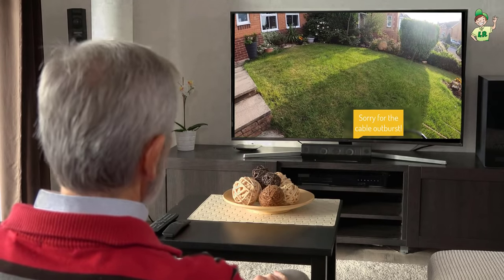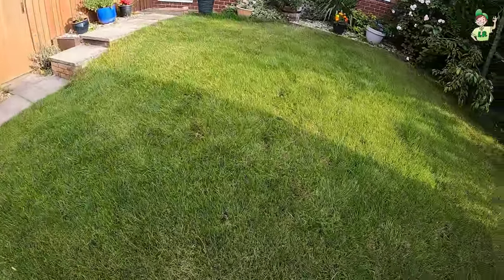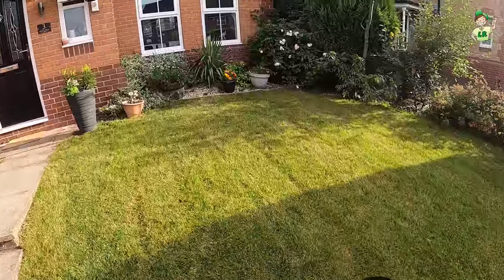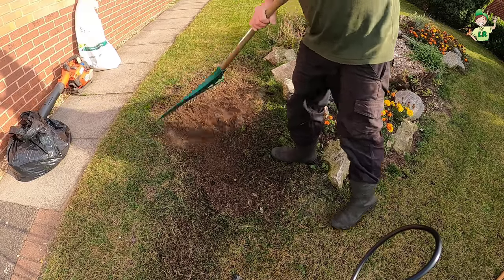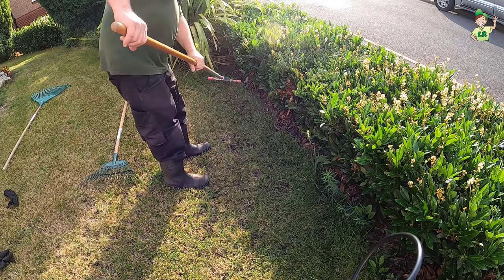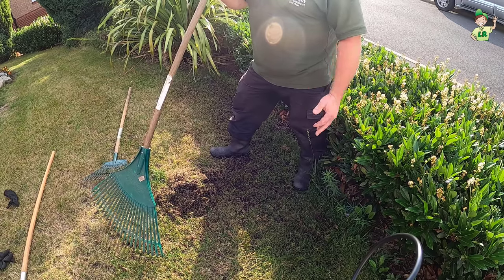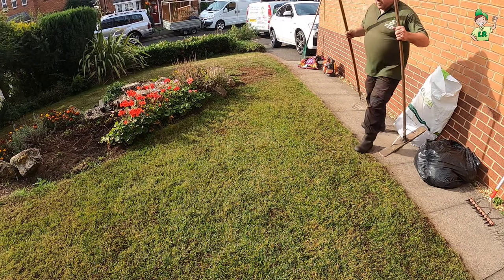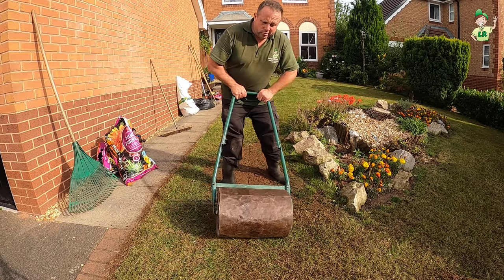How to overseed a thin lawn (and bare spots)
Looking to overseed your lawn?  Got a few bare spots or thinning areas within your lawn?  try to get some more seeds in place where possible to help keep it thick.
(This was filmed in September).

When overseeding your lawn try to purchase a similar type of grass to help it blend in.  Many typical lawns will be a general amenity grass type.  However many newer lawns are being laid on a premium grade of turf that may include fescue grasses, dwarf rye grasses or bent grasses.

This video explains in detail how to prepare your lawn for overseeding.
Remember preparation is everything!

Tools and materials used for a lawn renovation - mentioned and discussed in this video

Scarifier (or using hand tools)
Bulldog fixed firm rake
Bulldog leaf rake
Wolf Garten scarifying rake
Wolf garten handle
Other wolf garten gear (highly recommended)
Leaf grabbers

Aerator (or using hand tools)
Garden fork (can be used to aerate the lawn - and is better than no aeration)
Swardman professional hand aerator

Hand spreader (for fertilizer and/or seeds)
I use this one by evergreen
There is also a powered battery one available here for only a bit more

Drop spreader (for grass seed)
This is the one I use

Hosepipe with an adjustable sprayer
This is the one I own

Materials
Compost

Grass seed

Reseeding or seeding your lawn should be done every year.  Naturally each year a percentage of grasses die or succumb to grubs or diseases or get worn away through extended use, or by pets urinating on the grass.

Renovating your lawn can also include scarifying the lawn and hollow tine aeration on the lawn.  Please follow my other lawn care tip videos to get the most out of your lawn